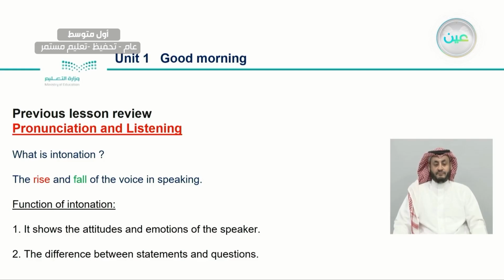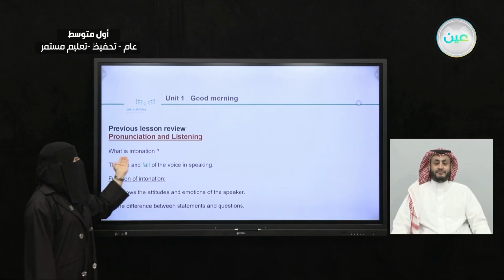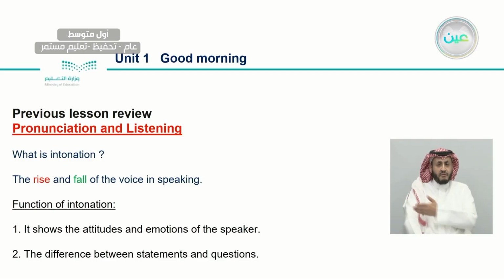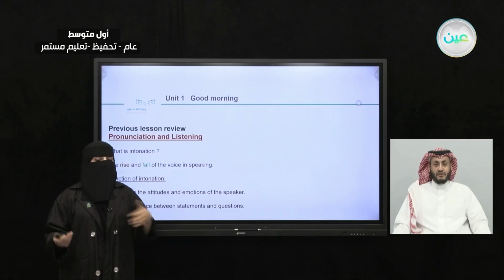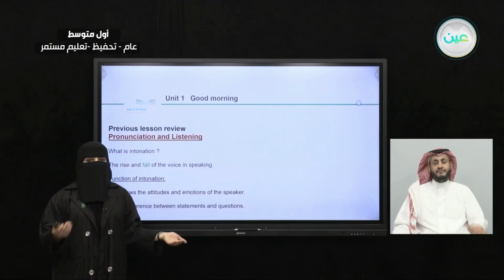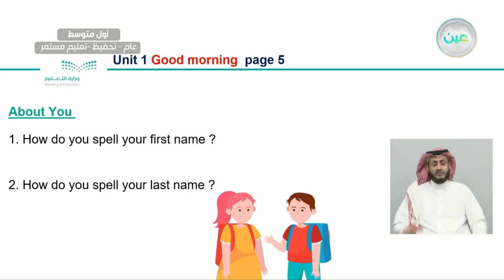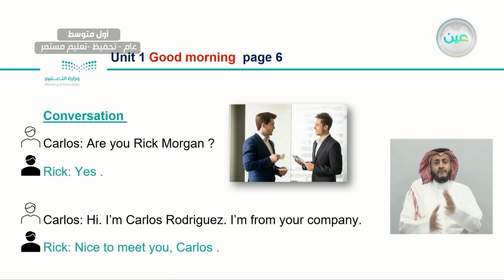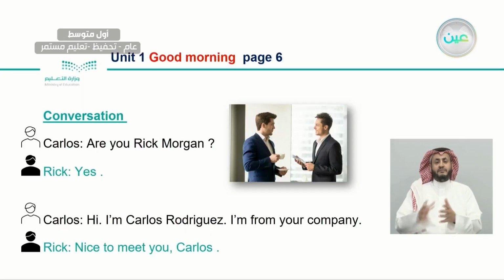Unit 1 - conversation - اللغة الإنجليزية - أول متوسط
الحصة الخامسة - الخميس - الأسبوع الأول - أول متوسط - الفصل الدراسي الأول